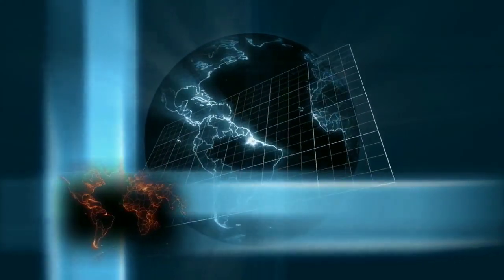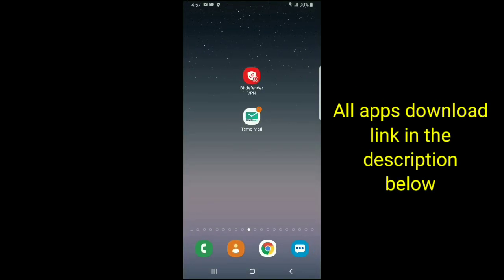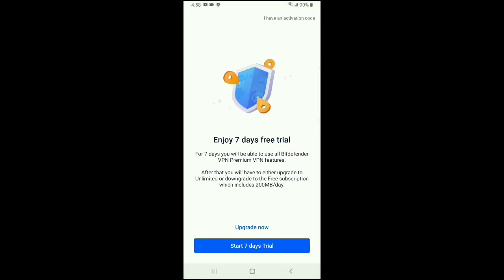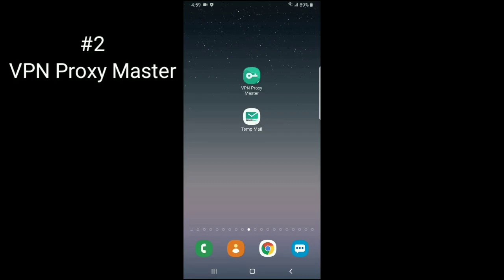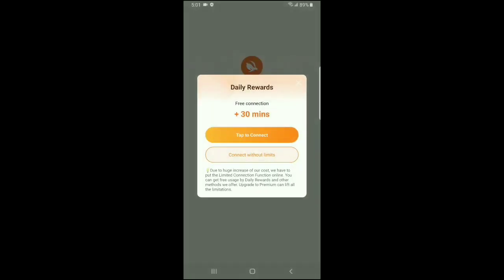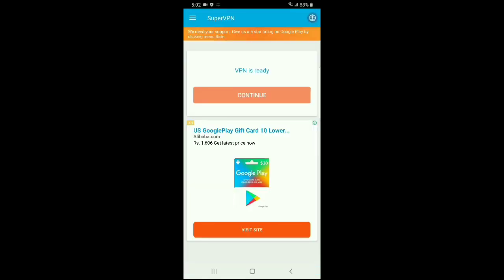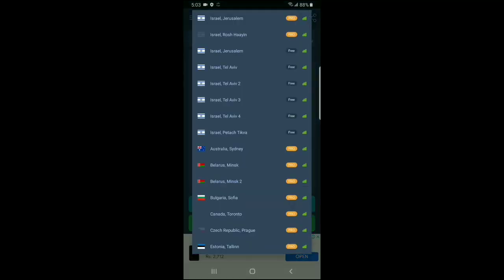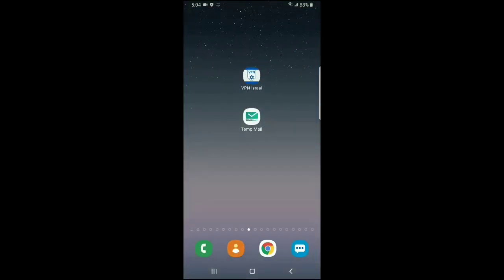Top 5 best free VPN for Android phone available on Google Play Store | Mr Kjee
Note:
This is not paid promotion.

Facebook par auto videos ko band kese kare | How to stop Auto Play Video in Facebook?

How to approve any blogger or WordPress website fast | Get Google AdSense Approval in 24 Hours -Tips

To watch the complete new Video

Bina number aur Email ke Unlimited Facebook aur Whatsapp account Kaise Create kare?